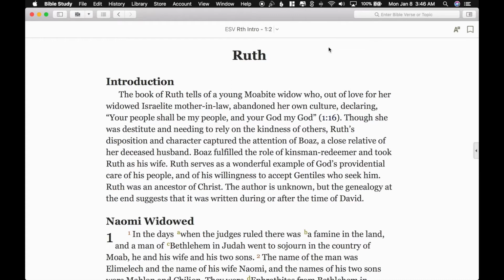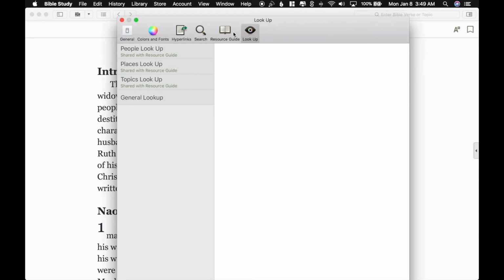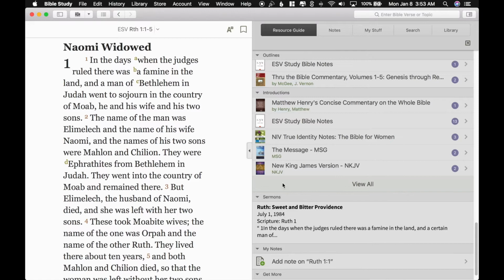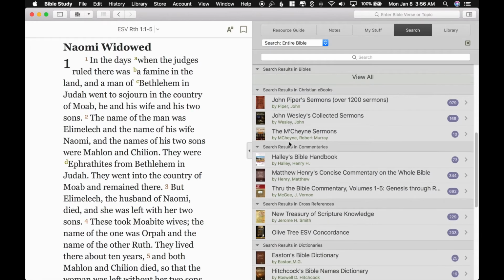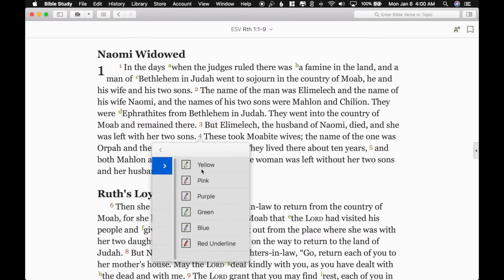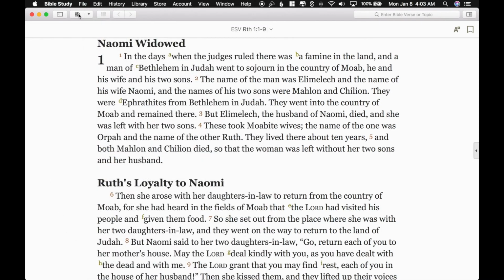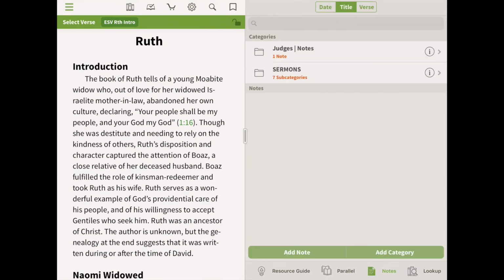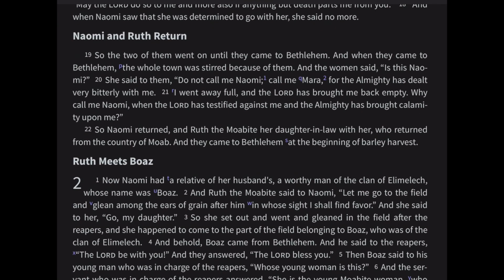Digital Bible Study: Olive Tree Bible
In this video, I will discuss the Olive Tree Bible Study application, one of my favorite digital bible study resources! or in the app store on your mobile devices.